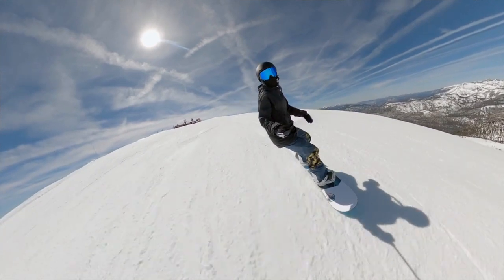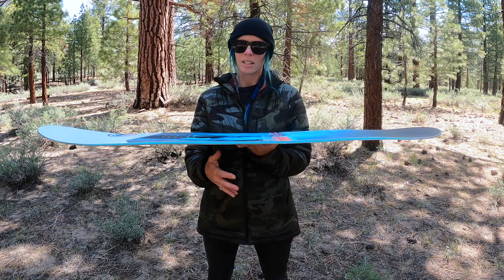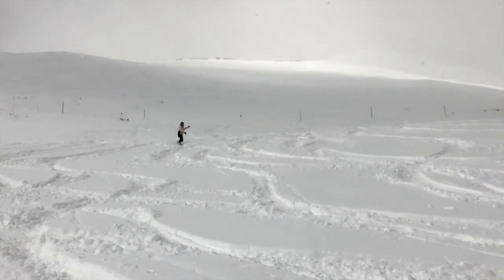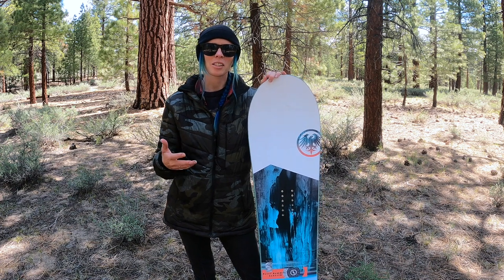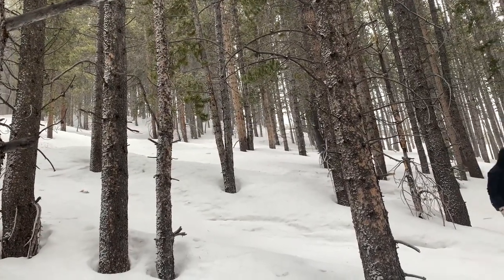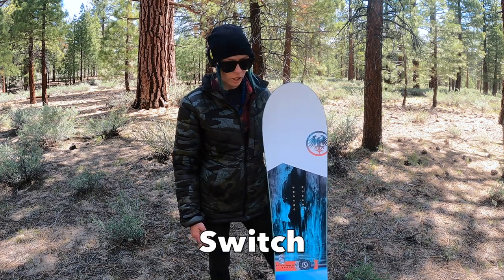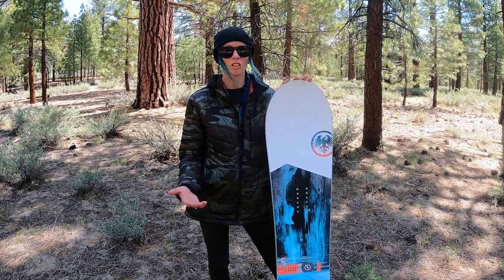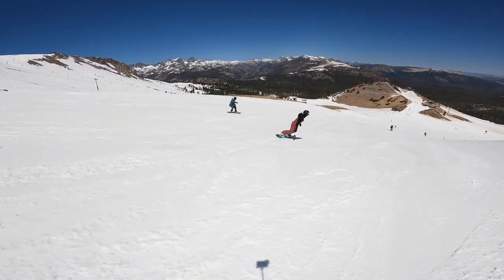Never Summer Women's Harpoon 2022 Snowboard Review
If you need advice please read the full review on the site and use the comparison tool before contacting us

Time Codes
00:00 Intro
00:15 Summary
00:30 Sizing
01:06 Waist Width / Taper
01:16 Camber Profile
01:44 Base
02:11 Powder
02:47 Steeps
03:30 Flex
04:01 Butters / Pop
05:00 Edge Hold
05:22 Turn Experience / Groomers
06:10 Switch
06:25 Freestyle Feel / Features
07:13 Overall
07:43 Med's Review

Want to snowboard with Stephanie? Sign up for one of her camps or ride days!